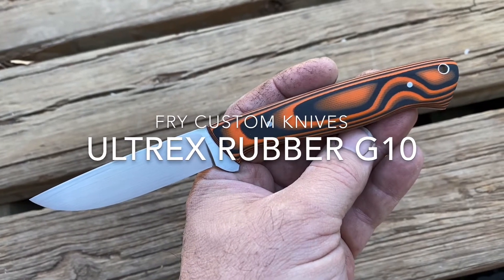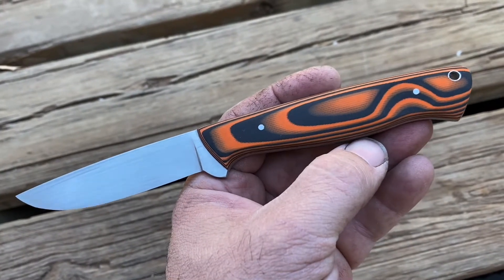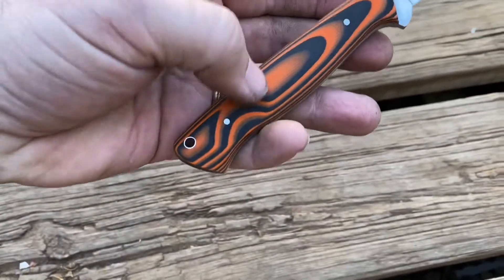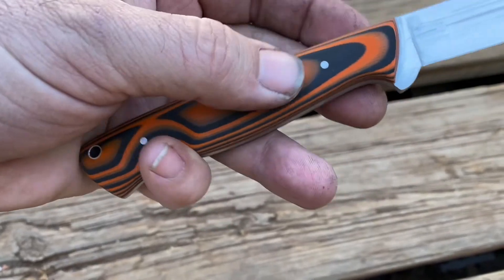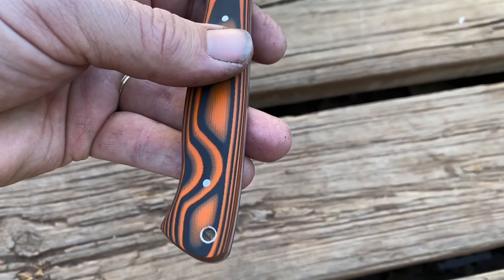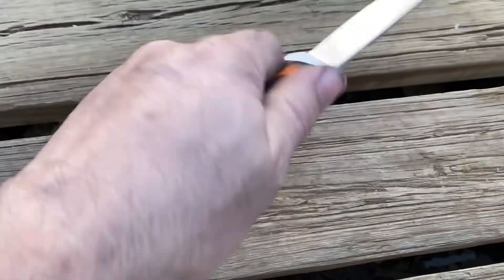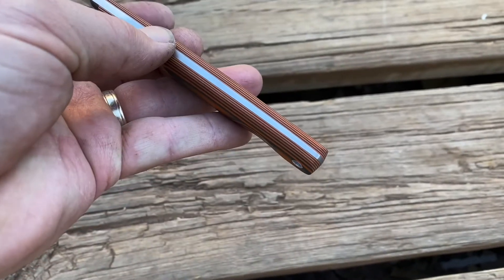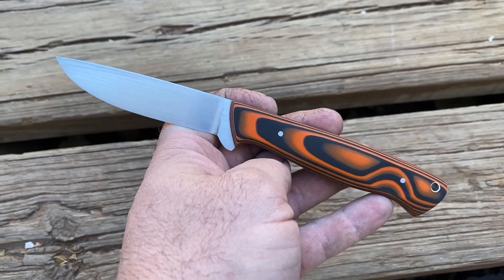ULTREX suretouch rubber G10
New knife handle material ULTREX Suretouch is made with alternating single or double layers of rubber and G10. This results in a bold pattern, exceptional durability, and perfect gripping texture.